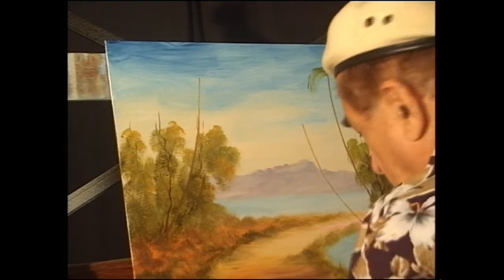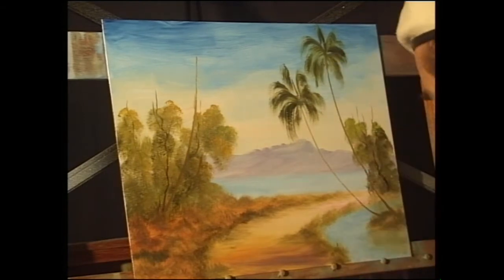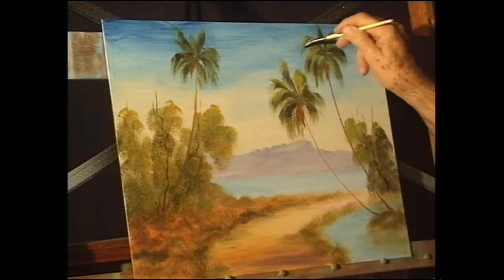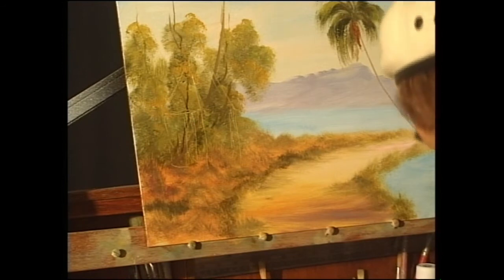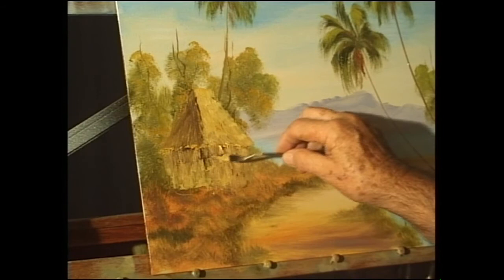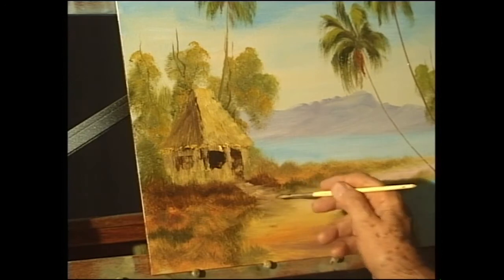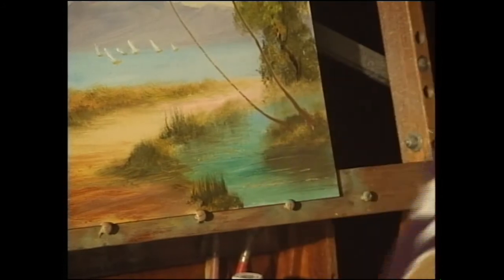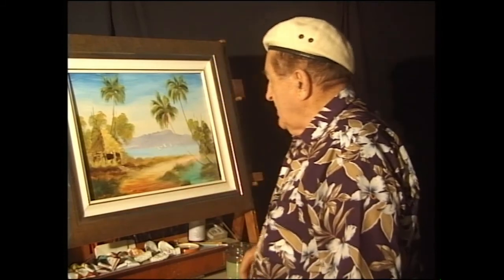Ken Harris Artist Part2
Have you just decided that you want to learn to paint? or want to paint something different that is new or exciting? or maybe you are just inquisitive to see how easy painting actually is?  The Ken Harris Learn to Paint DVDs and Instructional Downloads will give you an excellent basis to begin building your skills or to extend your current skills in painting. Landscape painting is both rewarding and fulfilling.